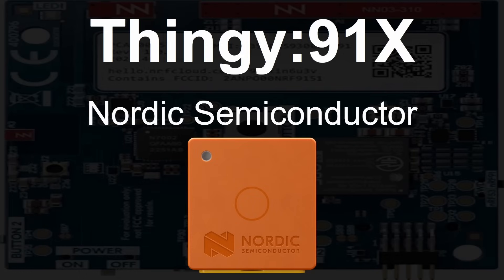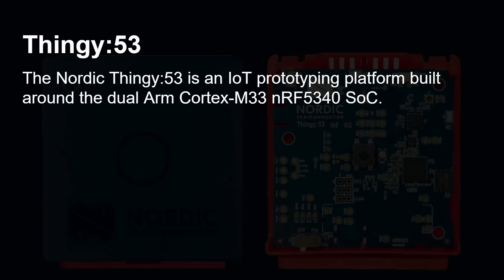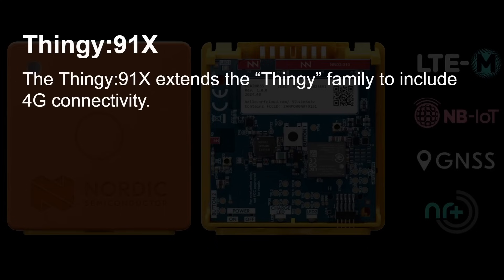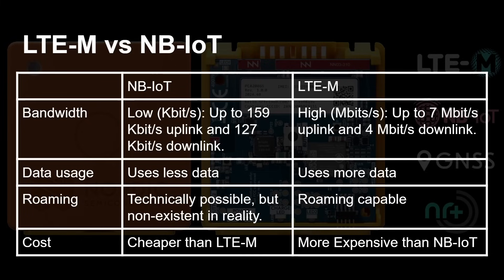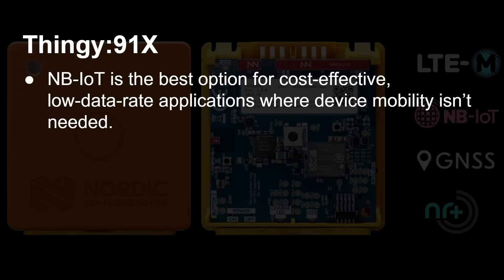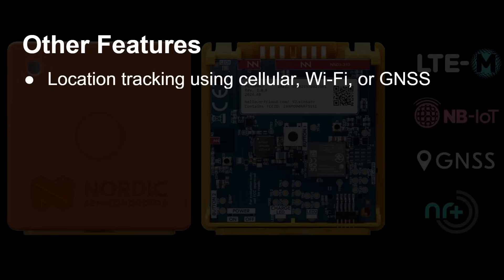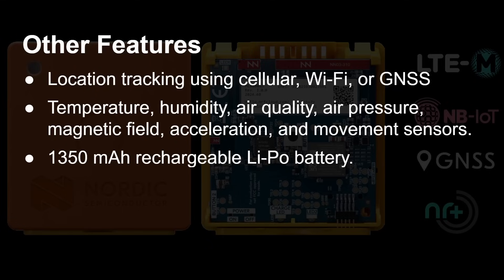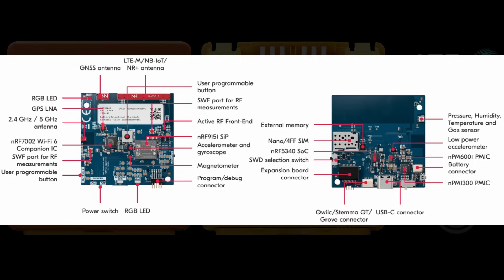Can you use 4G LTE with a Microcontroller? - Yes, with the Thingy:91X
The Nordic Thingy:91 X is a 4G LTE IoT prototyping platform ideal for asset
tracking, smart cities, smart agriculture, smart warehousing, and more. It supports LTE-M and NB-IoT and features multiple environmental and motion sensors, all controlled by a Arm Cortex-M33 CPU.